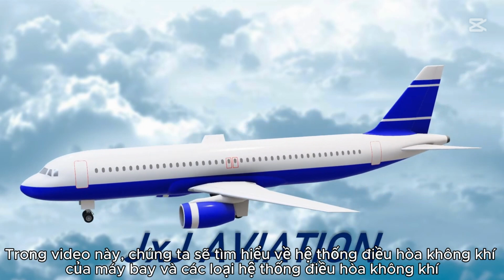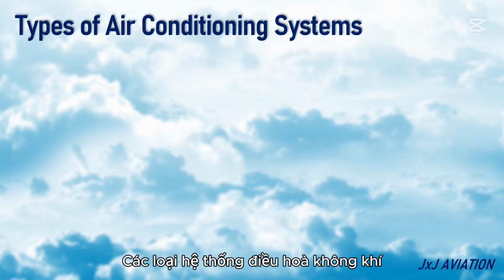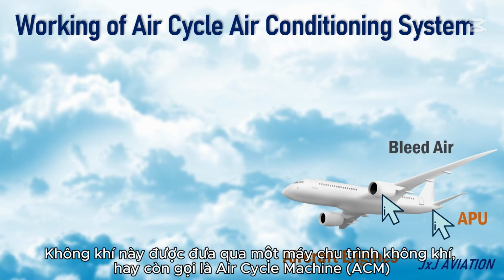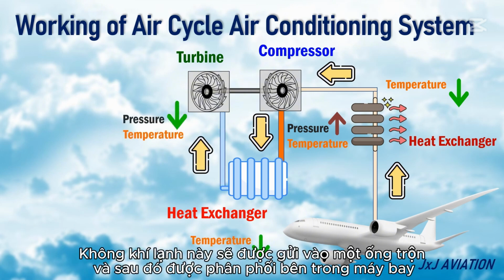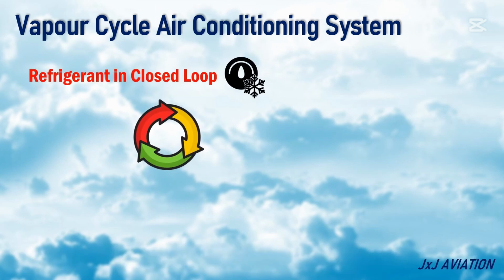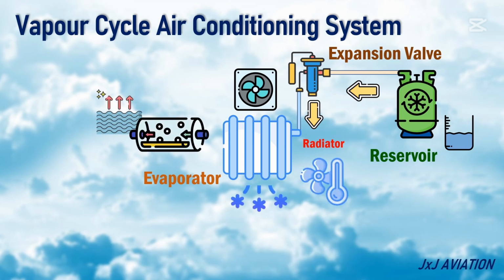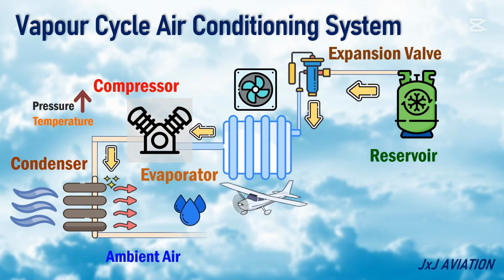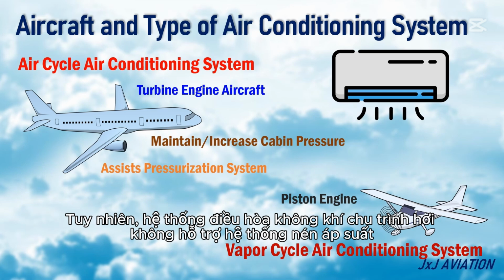21 Chủng loai hệ thống điều hòa trên máy bay